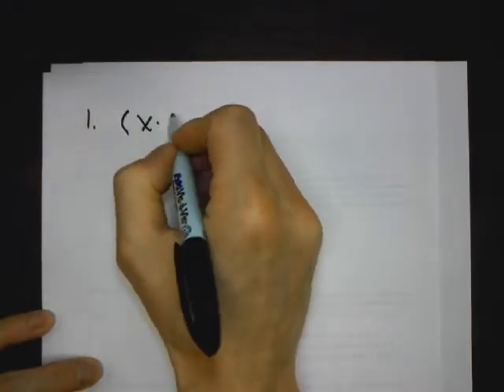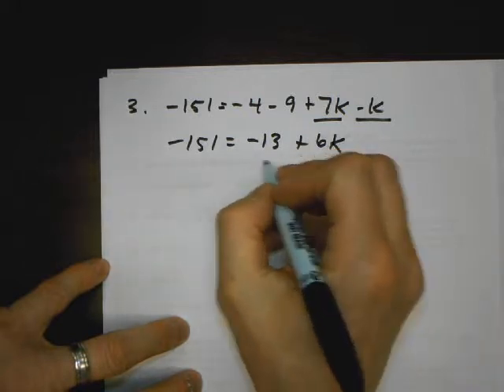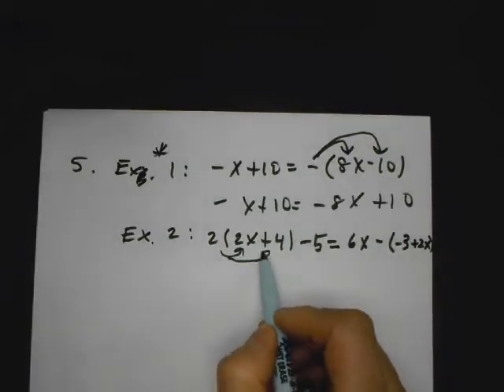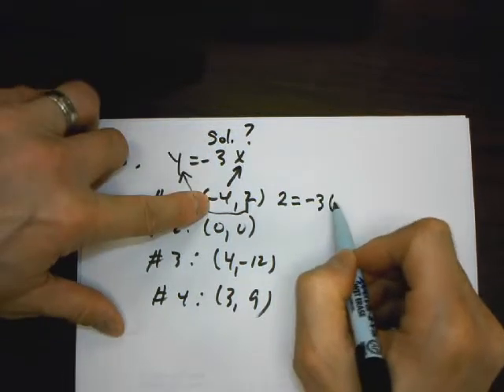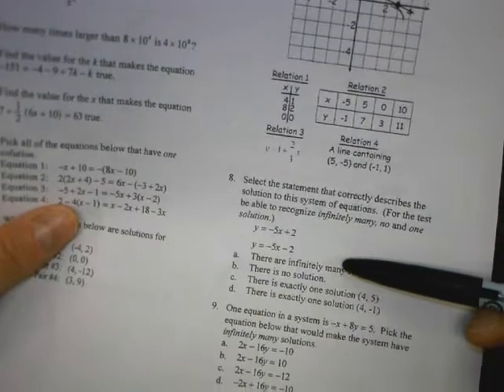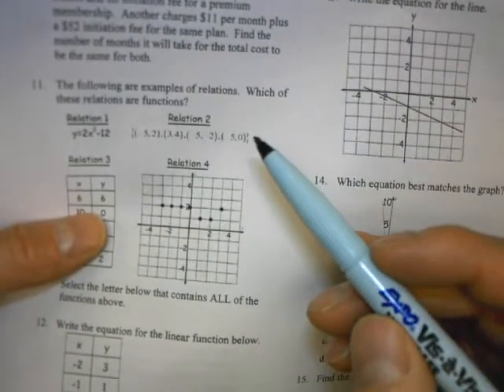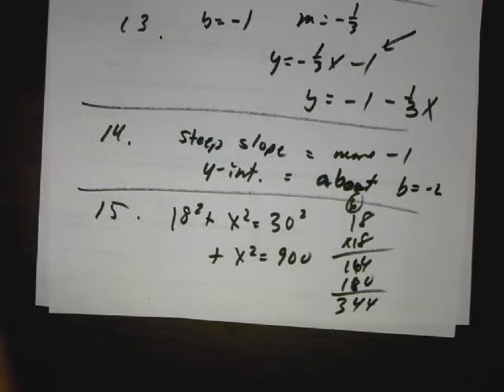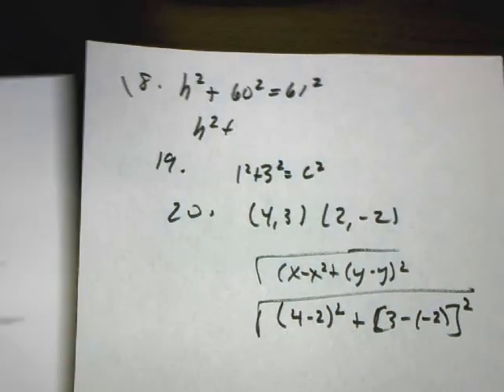8th Grade Math Test 21 Study Guide Video